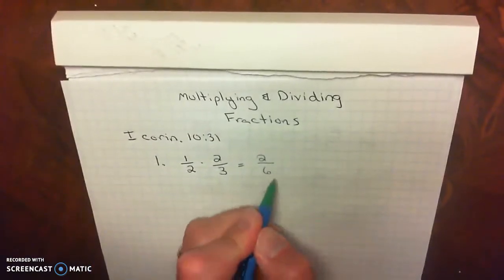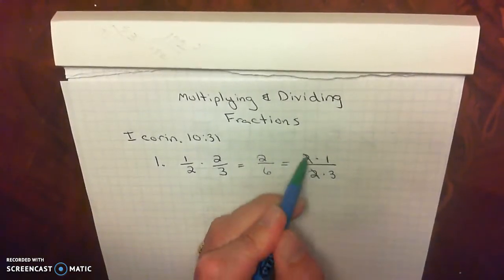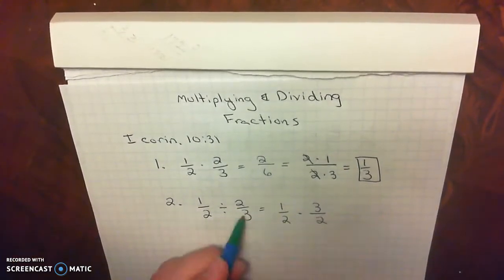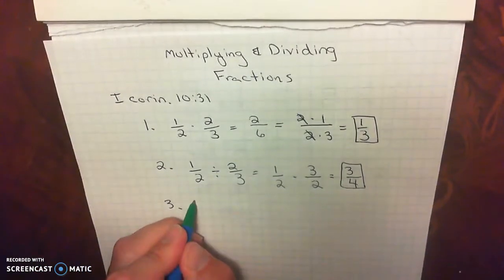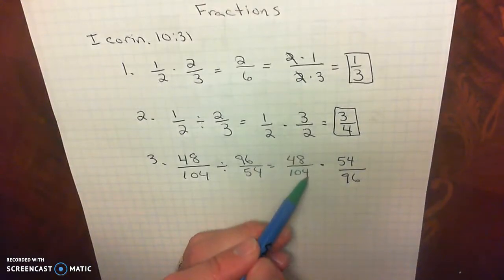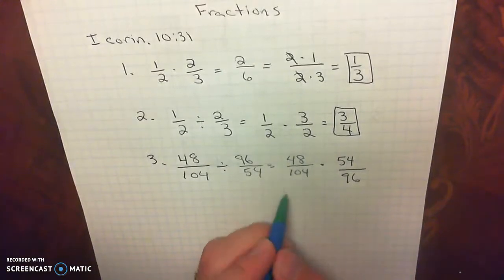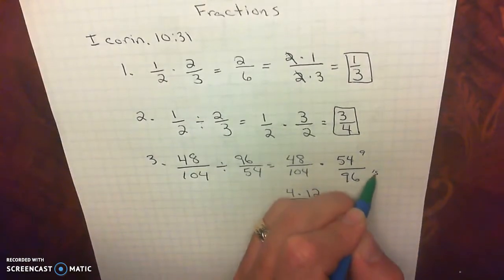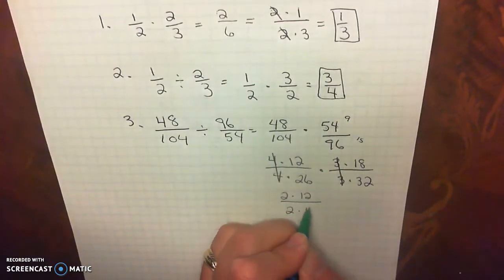Multiplying and Dividing Fractions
This video is on the basics of multiplying and dividing fractions.